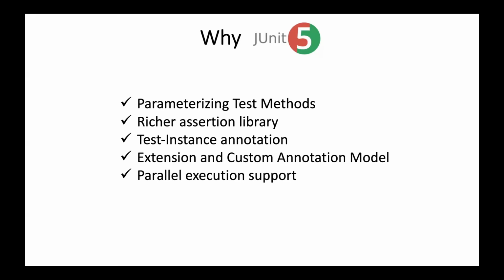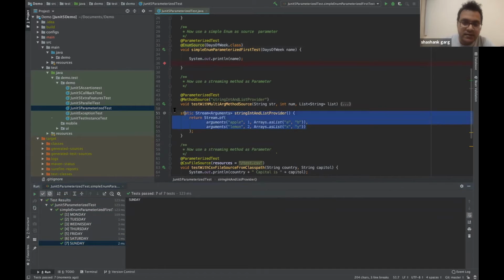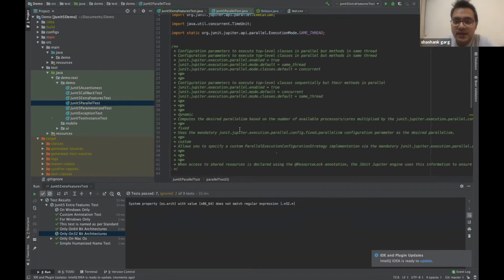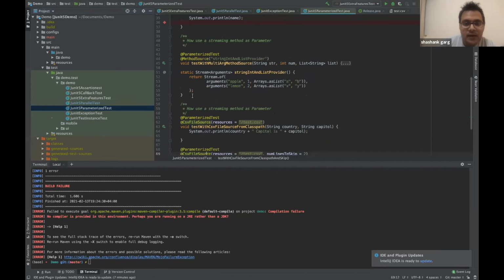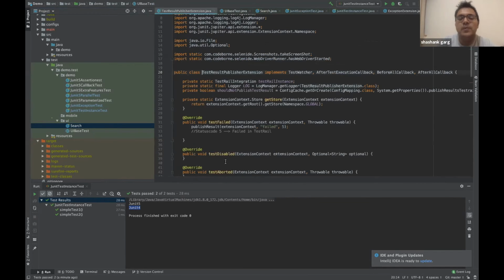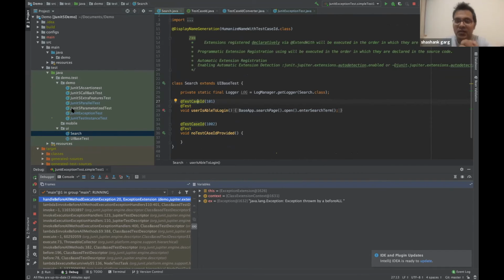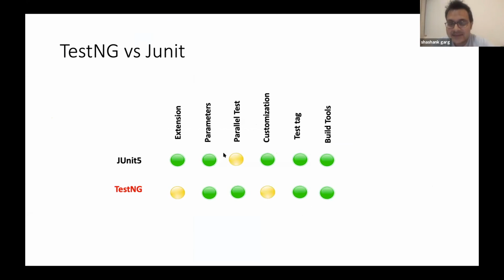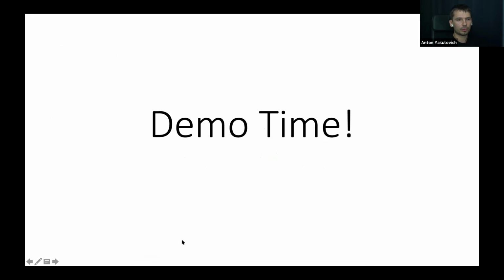Shashank Garg: JUnit5 features in practice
– Parameterizing Test Methods;
– Richer assertion library;
– TestInstance annotation;
– Extension and Custom Annotation Model;
– Parallel execution support.